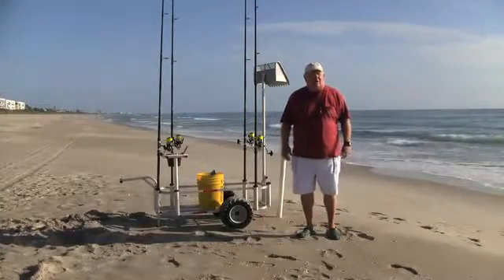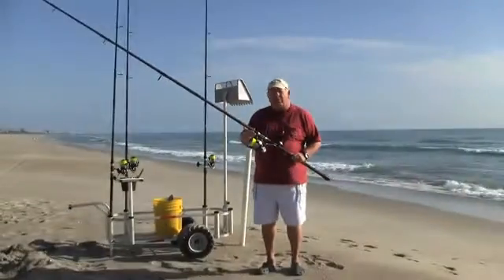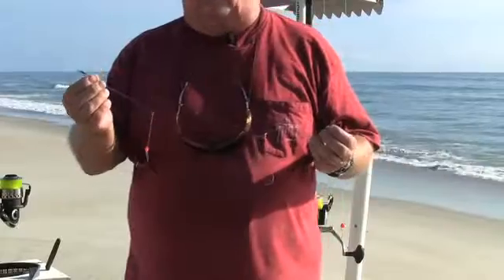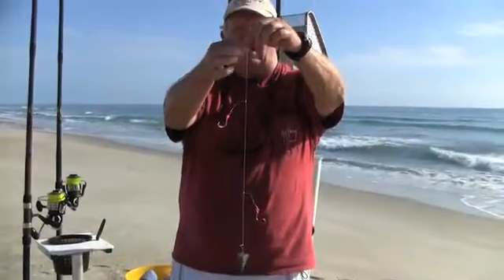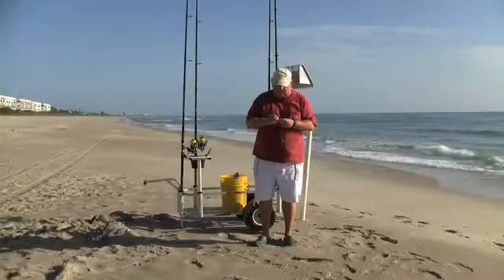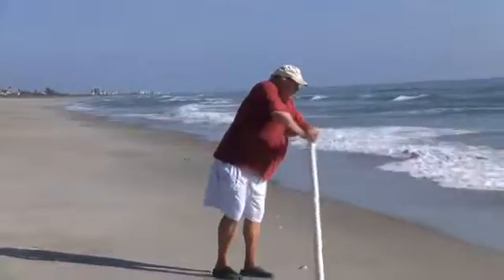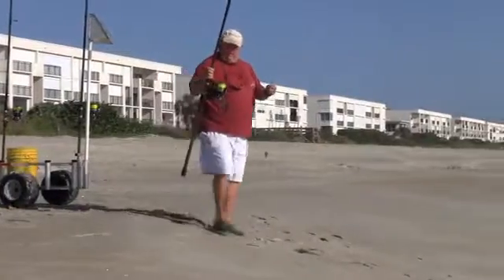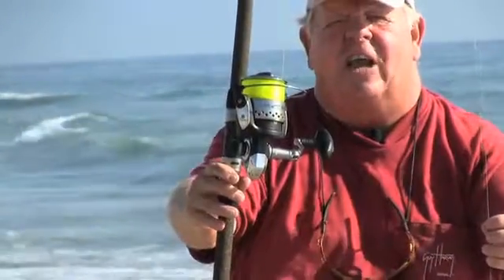Setting Up for a Day of Surf Fishing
In this video John Detmer describes how to set up your surf fishing equipment to give you the best chance of catching fish with minimal hassle.